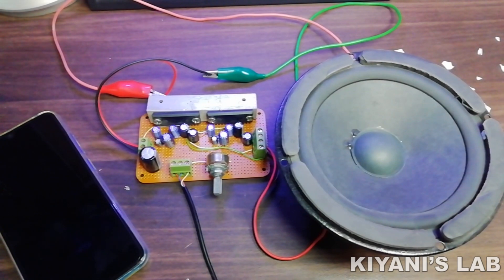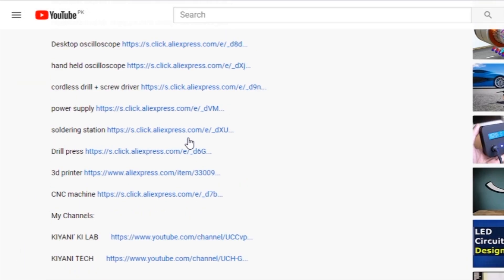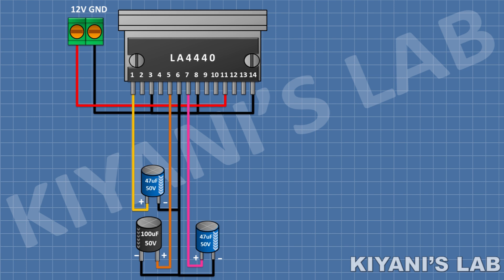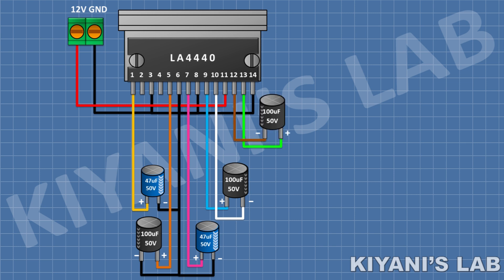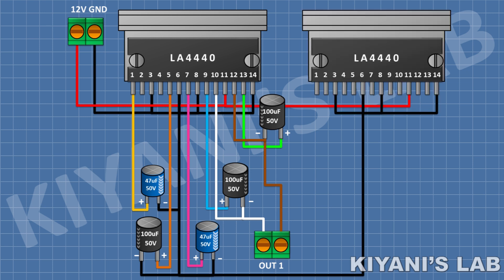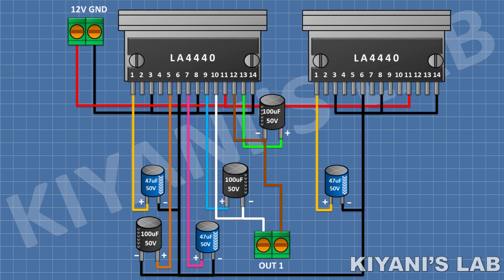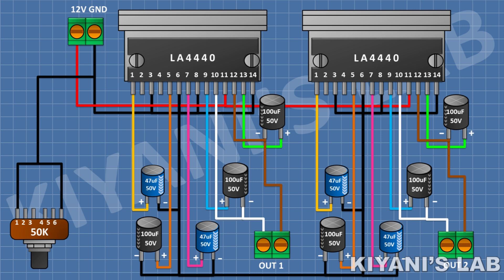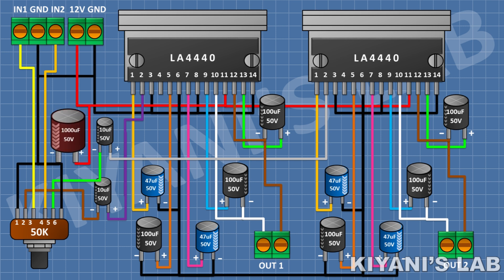How to Make Powerful Stereo Bass Amplifier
Hi friends in this video i have made a stereo amplifier using LA4440 ICs in Bridge mode I hope you will enjoy this video Gerber files and  circuit diagram is given below please like share and subscribe

Components:

2x LA4440 IC

2x 10uF CAPACITORS

4x 47uF CAPACITORS

6x 100uF CAPACITORS

1x 1000uF CAPACITOR

1x 50K POTENTIOMETERS

3x 2 PIN TERMINAL BLOCKS

1x 3 PIN TERMINAL BLOCK

HEAT SINK

PREF BOARD

3d printer